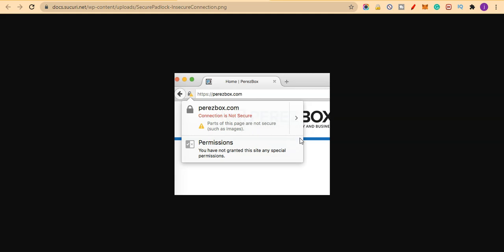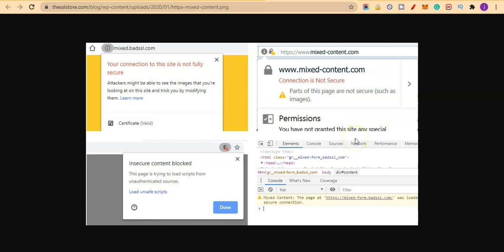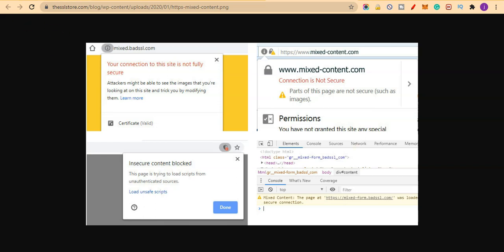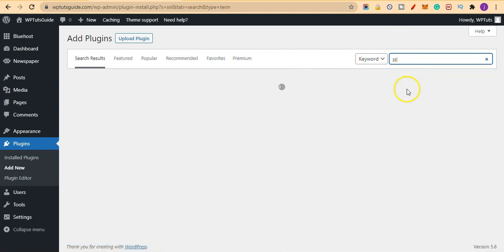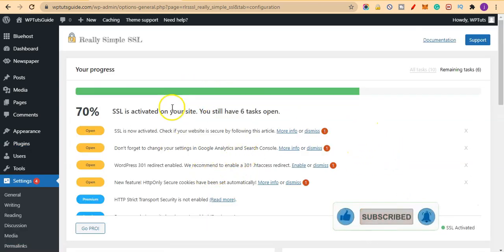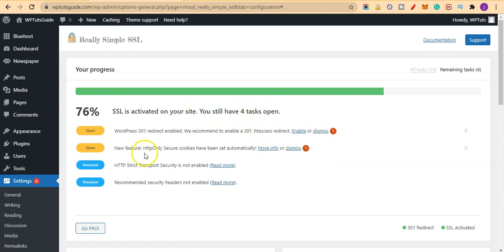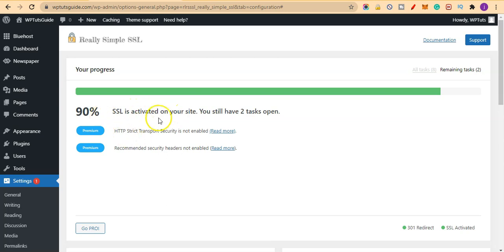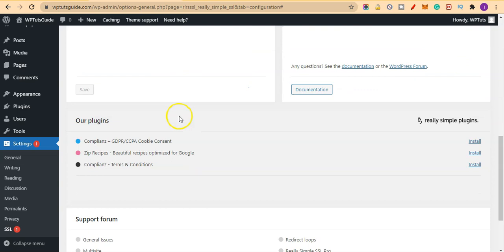✌️🏆How To Fix INSECURE MIXED CONTENT SSL Errors on WordPress In 2021 Tutorial Video🤩🔥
This video tutorial is to help you as a Wordpress Beginner on How to solve "Your connection to this site is not fully secure" Mixed Content SSL Issue. Secured SSL  | ✅Wordpress Blogging Tips For Beginners✅

Hey guys! Today I’m going to show you how to Fix the Mixed Content Warning in WordPress.Watch more to learn about SSL mixed insecure content errors  and how to fix them and on’t forget to like and subscribe to this video!

Vto find out more about how to fix ssl insecure mixed content on wordpress, you must

The video is all about how to fix ssl insecure mixed content on wordpress information but also try to cover the following subject:
-how to fix insecure mixed content ssl errors on wordpress
-how to fix mixed content error on ssl
-how to use ssl insecure content fixer

Youtube is the very best website to visit when looking for videos about how to fix ssl insecure mixed content on wordpress.
How to fix ssl insecure mixed content on wordpress is obviously something that intrigues you and quite a lot of people so I made this video .
If you wish to discover more regarding how to fix insecure mixed content ssl errors on wordpress I recommend you to have a look at our other video clips
Have I addressed all of your questions about how to fix ssl insecure mixed content on wordpress?
People who searched for how to fix insecure mixed content ssl errors on wordpress likewise looked for how to fix mixed content error on ssl.